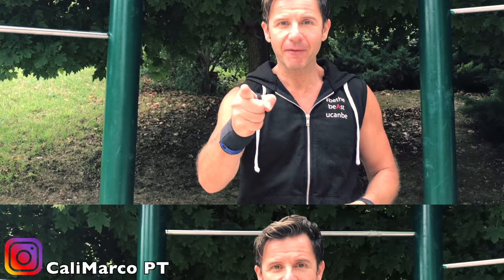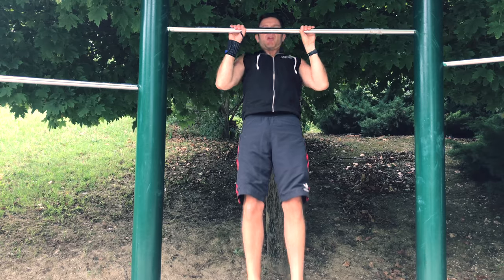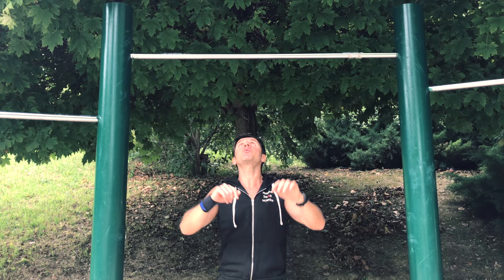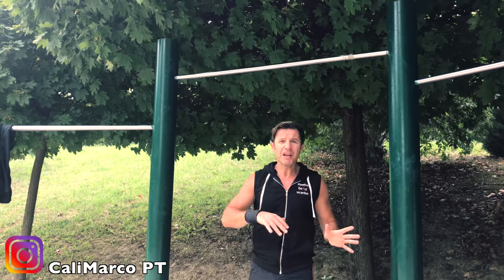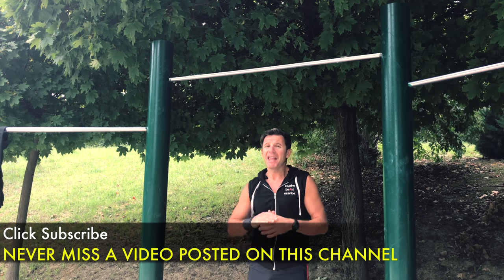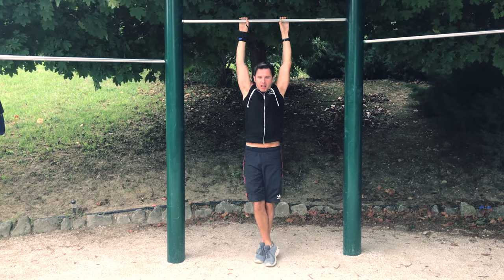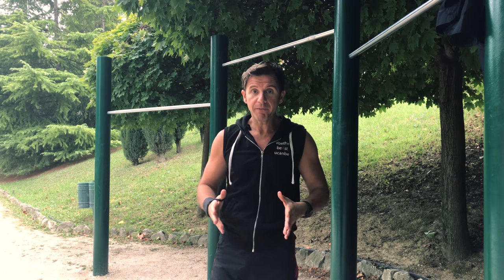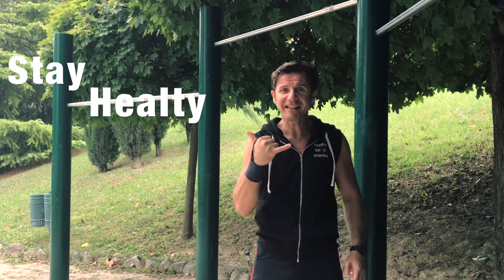How to do the Perfect Pull Up: Do's & Dont's | Calisthenics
Today I'll show you how to do the Perfect Pull Up: Do's & Dont's !
Pull-Up is the beAst back exercise, you cannot be wrong with Pull Ups, you only get benefits form Pull Ups! Anyway it's easy to make these mistakes that it's good to fix as soon as possible. In this video I'll show you these common Pull-Up mistakes to avoid.

1. Grip
2. Hand Position
3. Elbow Position
4. Chest to the bar
5. Stop swinging
6. Do not cross your legs
7. Straight legs

⬇️ Download my free E-Boook ABC - Calisthenics by clicking on my

Songs:
"Topher Mohr and Alex Elena - Hot Heat [Rock]" is free to use.

Please Note: Any exercise program contains an element of risk. Be aware that the exercises in these videos may not be familiar to you and, even though every attempt has been made to ensure safe instruction, how and if you decide to execute the exercises is ultimately your responsibility. Consult your physician before take part of any exercise program.